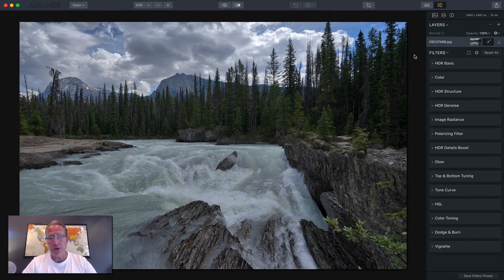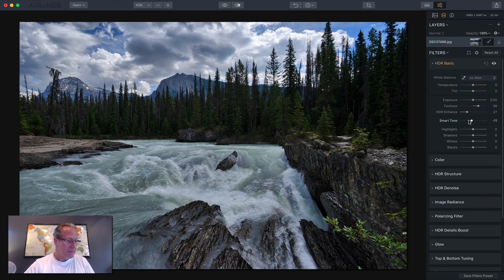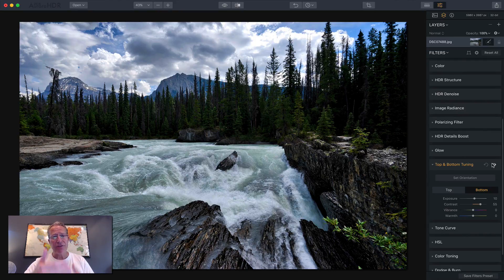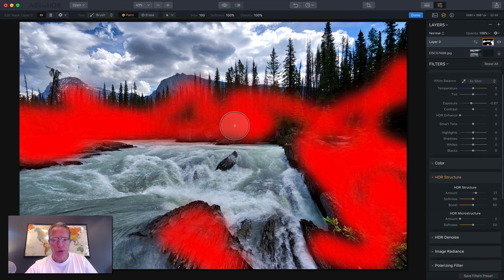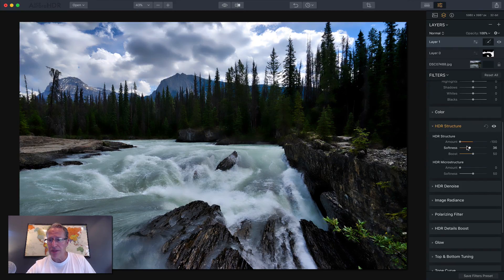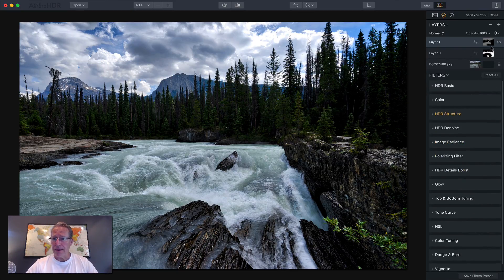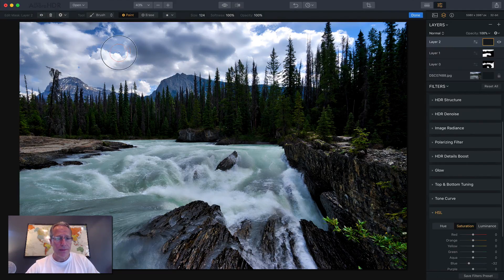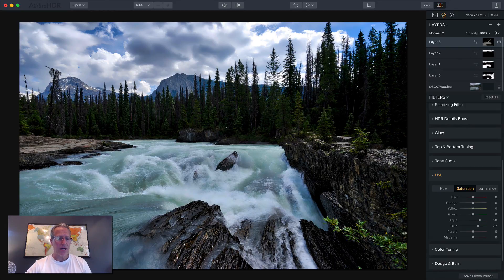Aurora HDR 2018: Landscape Workflow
In this video, I walk you through how I edit a typical landscape photo using Aurora HDR 2018. I use various layers to customize the look of the photo and share my steps for achieving my vision for the shot. While every photo is different and thus requires some different steps, this is a good example of what I do with these types of shots. Give it a go and let me know your thoughts!